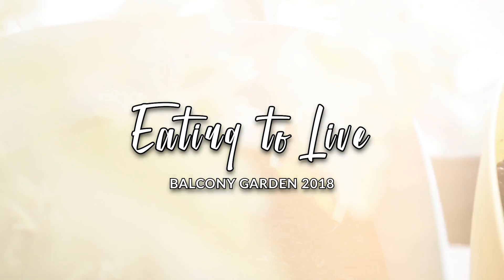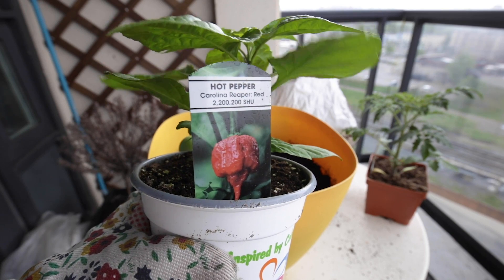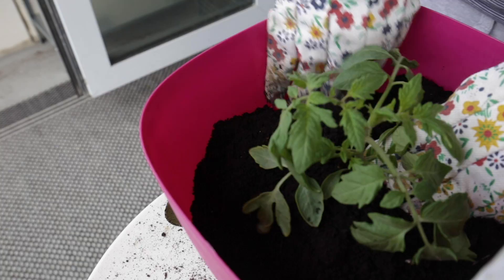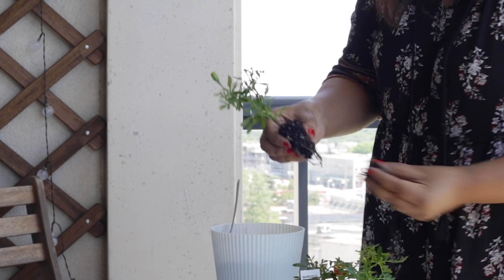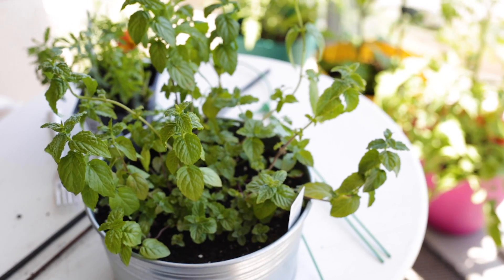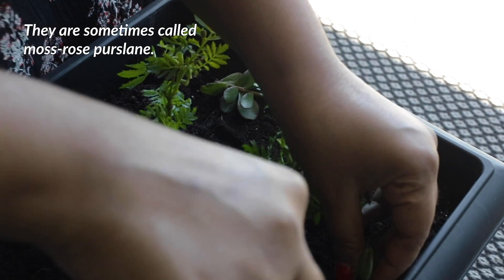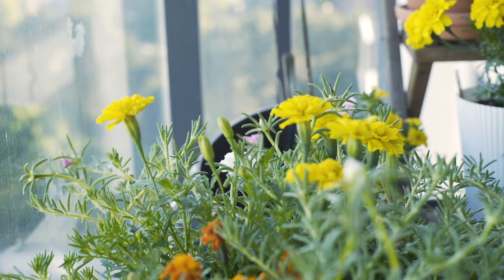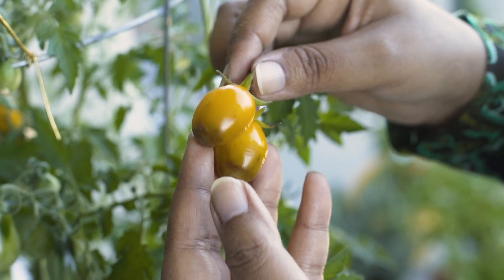Before & After Balcony Garden 🌸 Toronto 2018 🌸Summer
We love our urban gardening - everything from fresh flowers to growing our own food on the balcony! Of course, it's challenging with only 50 SQ feet, but we do our best. Here's a look at our balcony garden located in Toronto, Canada during the summer of 2018.

WHAT WE FILM WITH:
Sony PXW-FS5 XDCAM
Sony ILCE6300/B a6300

THE LENSES WE USE:
Canon EF 50mm F1.8 II
Canon EF 16 - 35 mm F2.8L USM
Canon EF 24-105mm f/4L IS USM
Canon EF 135mm f/2L USM
Sony SEL35F18 35mm f/1.8 Prime Fixed Lens
Commlite EF-MFT Lens Mount Adapter from Canon EOS

This film was editing with Adobe Premiere Pro